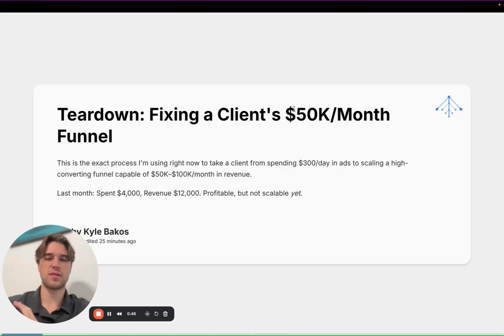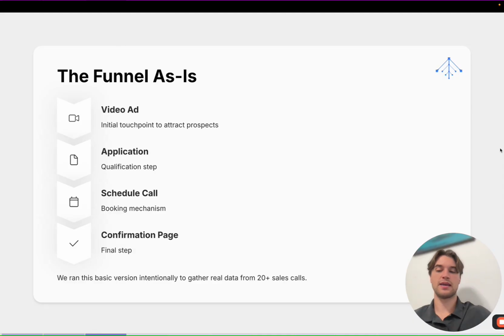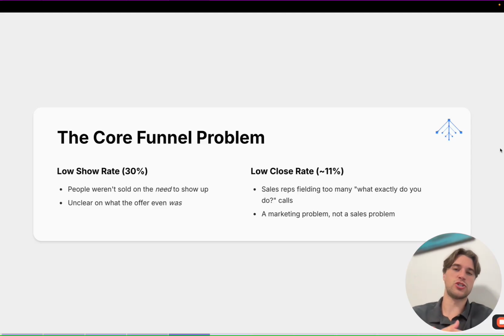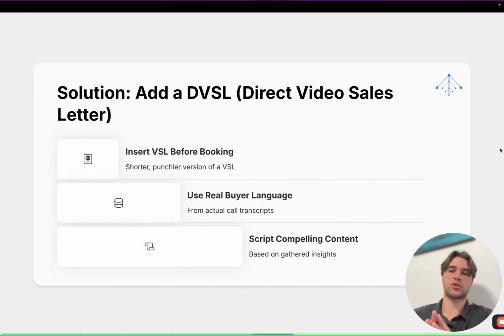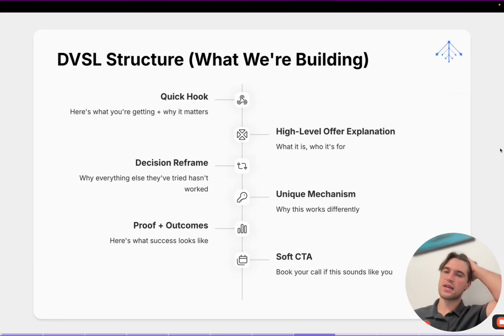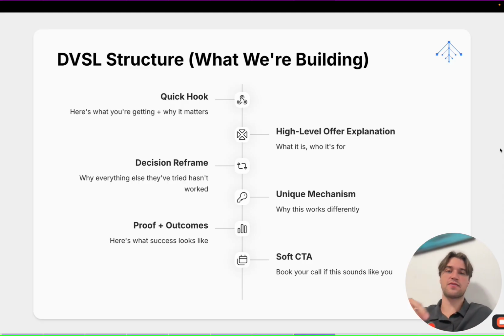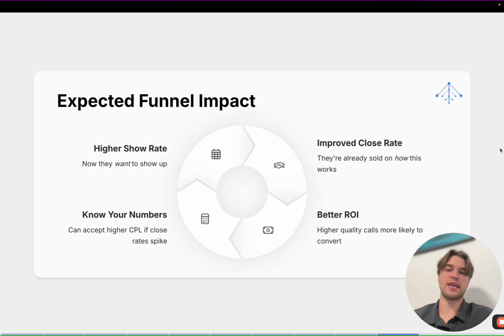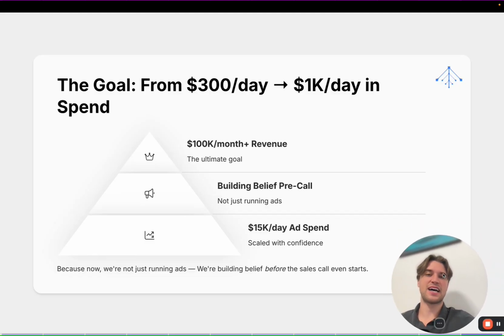How to Scale From $300/Day in Ad Spend to $1K/day or More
We’re scaling one of our clients from $300/day to over $1,000/day in ad spend — and in this video, I’m breaking down exactly how we’re doing it.

No fluff, no theory — just real strategy.

You’ll learn:

How we prepped their funnel before scaling

The biggest constraint we had to fix first

Why most people scale too early and kill their ROI

The exact framework we’re using to 3X their spend while keeping CPL and quality intact

If you’re running paid ads (or getting ready to) and want to scale without burning cash — this is for you.